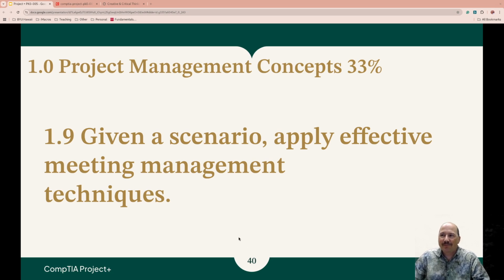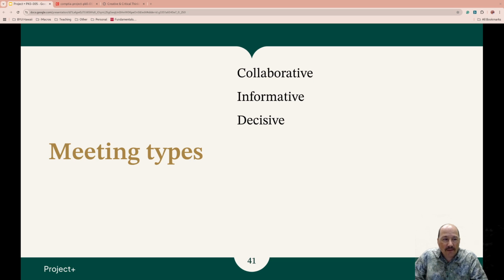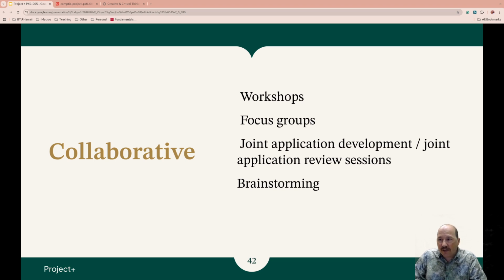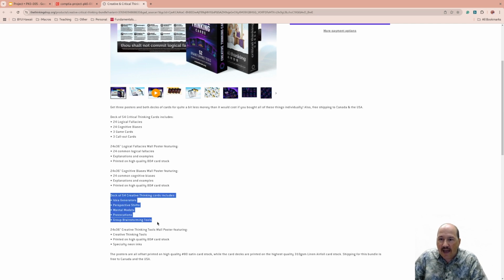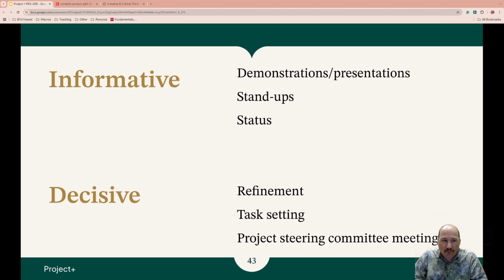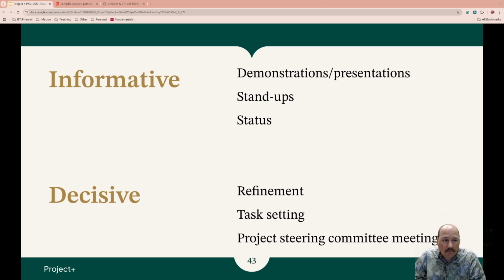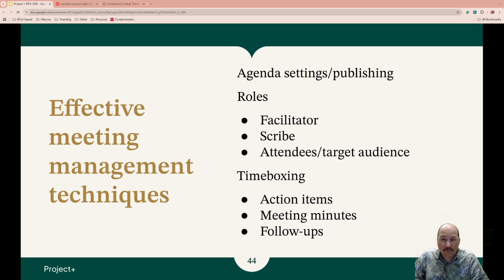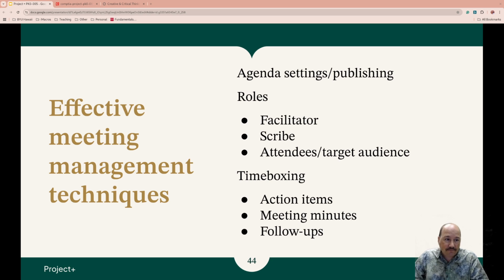2025 Project+Given PK0-005 Given a scenario, apply effective meeting management techniques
From domain 1 - Project Management Concepts 33%

We are on section 1.9 Given a scenario, apply effective meeting management techniques

Organizations that may be helpful
PMI – Project Management Institute